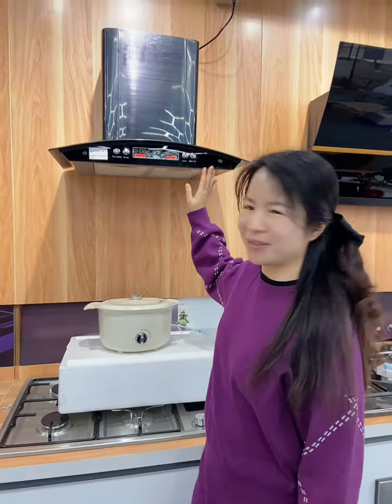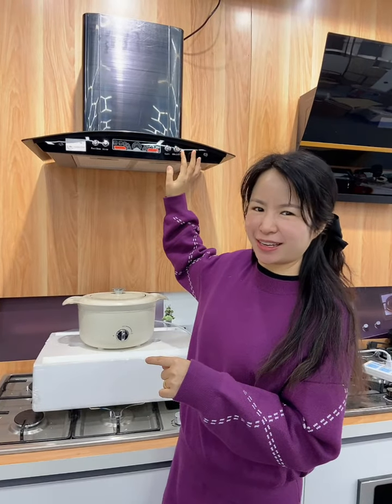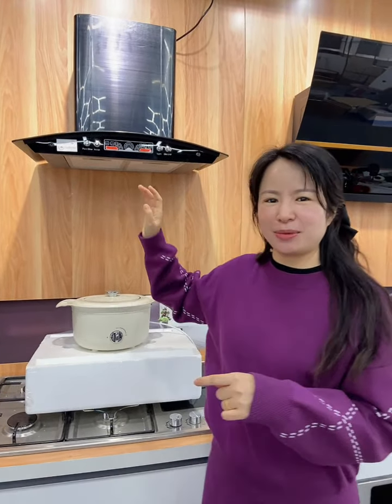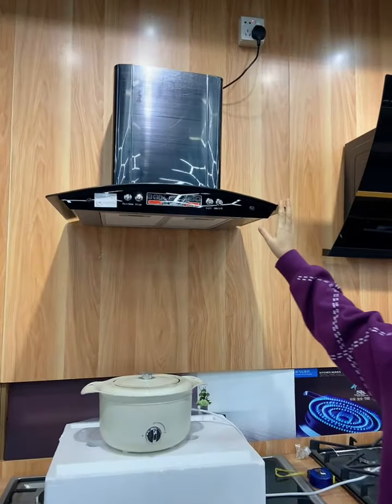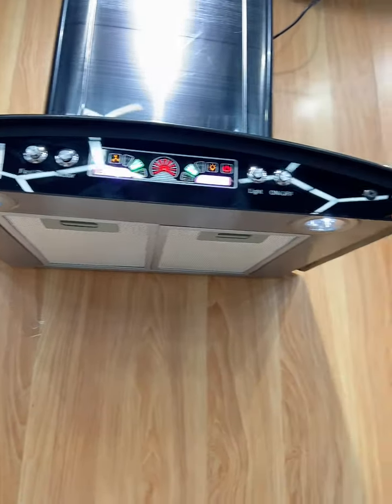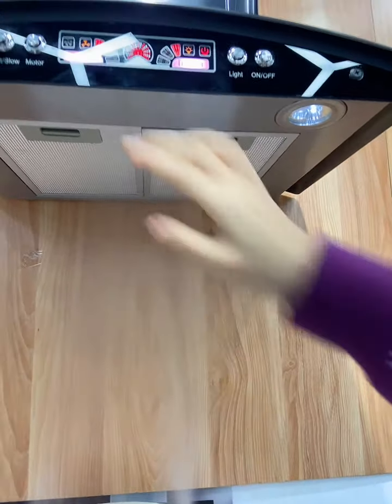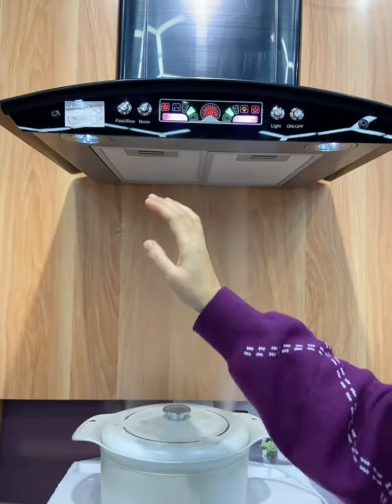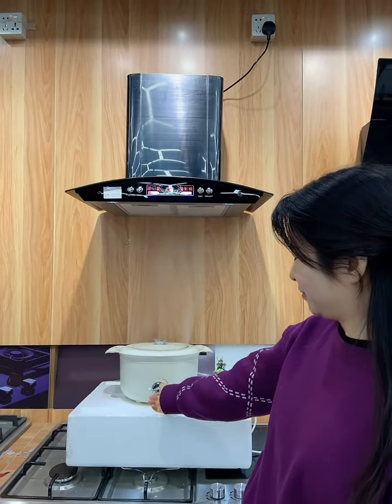Cookerfun | Kitchen Appliance | Classic style | Arc-shaped range hood